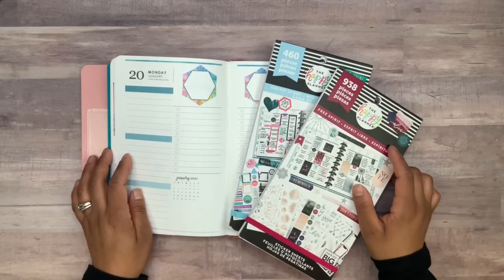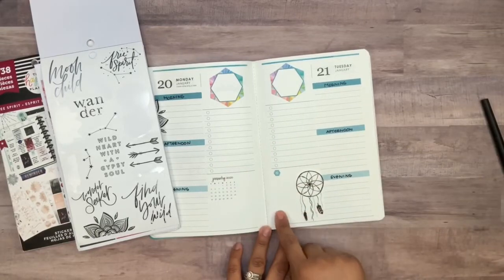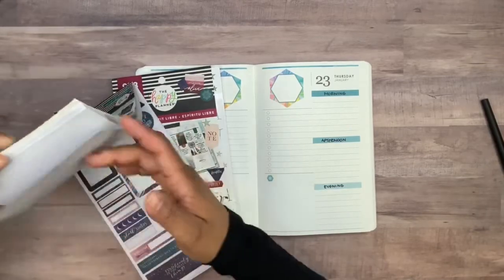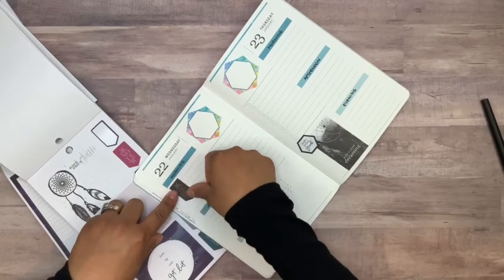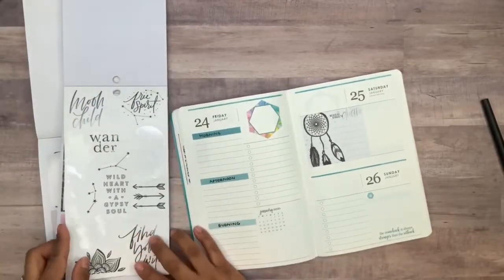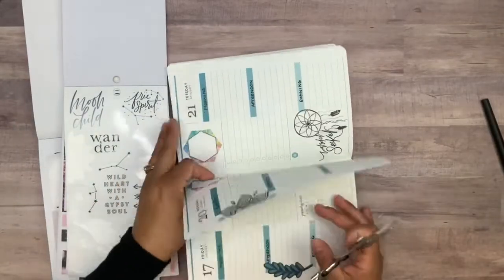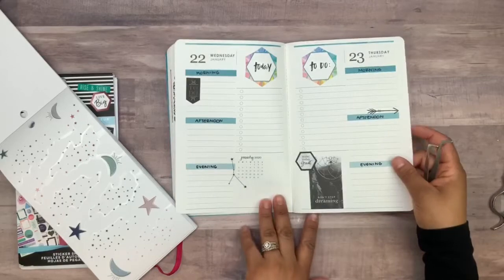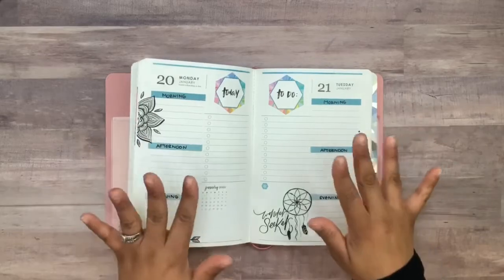PLAN WITH ME Erin Condren Daily Petite Planner | Erin Condren On the Go Folio | January 20, 2020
Today I'm doing a Plan With Me in my Erin Condren Daily Petite Planner \ Erin Condren On the Go Folio ! I used the Happy Planner Free Spirit and Color Story sticker books!

PLAN WITH ME Erin Condren Daily Petite Planner | Erin Condren On the Go Folio | January 13, 2020

PLAN WITH ME Erin Condren Daily Petite Planner | Erin Condren On the Go Folio | January 6, 2020

Amazon Shop

l THE ESSENTIALS l

*PLANNERS*

-The Happy Girl - 2019 Deluxe Mini 12 Month Planner - Super Mom

-The Happy Big 18 Month Planner, Multicolor

-The Big Happy Planner Geo Dreams

*PENS*

-PaperMate Flair

-Muji Gel Pen

-Staedtler Triplus Fineliner Pens

-Zebra Pen Mildliner

-Sharpie 12ct Brush Tip Pens

-Pentel Arts Sign Brush Pen

-Stabilo "Point 88" Fineliner

-Zebra MILDLINER 5 pack(25 Color)

*TOOLS*

-Tombow MONO Permanent Adhesive

-X-Acto Gripster

-The Happy Planner Stencils Line It Up/Check It Off